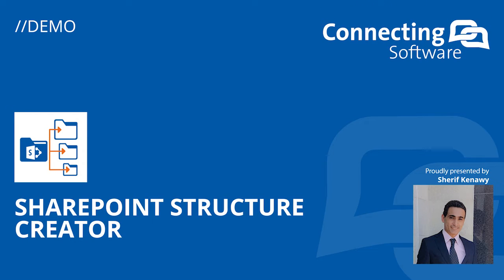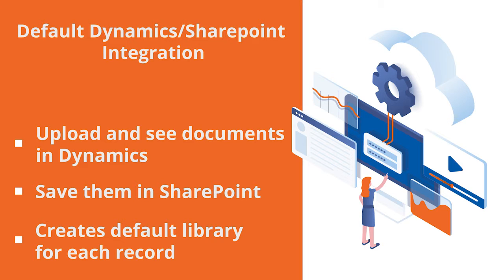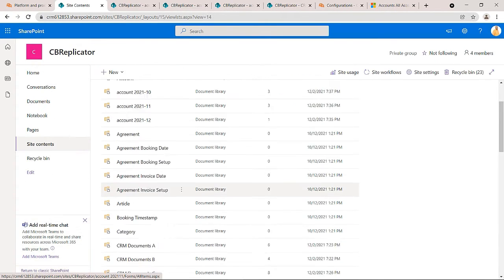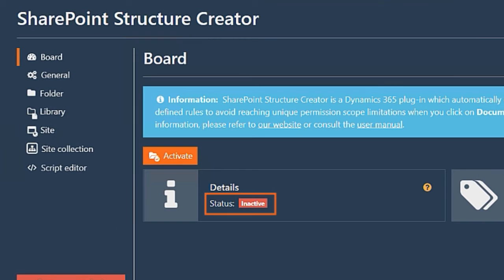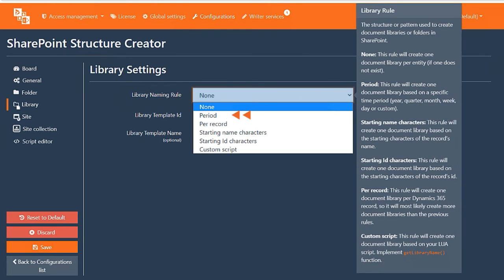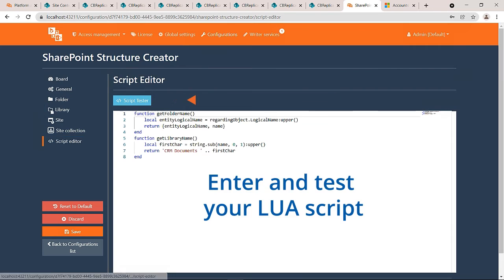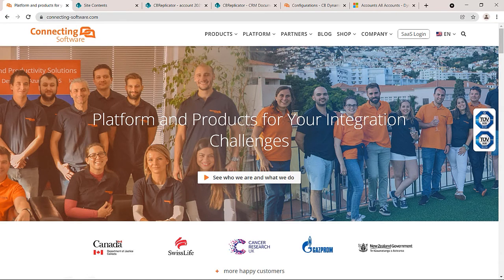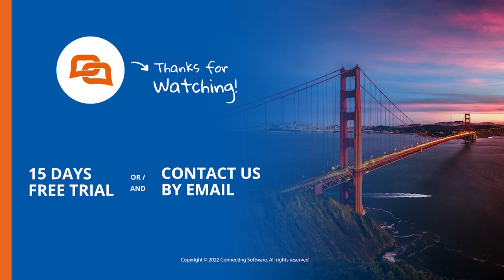The Best Way to Organize Documents When You Use the Dynamics 365 Integration with SharePoint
Looking for the best way to organize documents in Microsoft SharePoint? SharePoint Structure Creator is what you need
Great for increasing your team's productivity, it makes it easy for all the team to follow the best practices for document management, and, most importantly, it also prevents the problems of reaching the unique permission limits as your organization grows.

With SharePoint Structure Creator, productivity increases because you can get the SharePoint documents you have coming from Dynamics 365 structured as you want them. You define the rules that make sense for you and your organization and let SharePoint Structure Creator do the rest automatically. It is then straightforward to find the document you need on the SharePoint side.

You can use SharePoint Structure Creator either as a standalone product or as an add-on to your CB Dynamics 365 to SharePoint Permissions Replicator. CB Dynamics 365 to SharePoint Permissions Replicator secures the Dynamics 365 documents that you store in SharePoint, solving a significant security flaw in the out-of-box Microsoft integration (more on this in the links below)

SharePoint Structure Creator can be configured using the settings available or by using LUA scripting if you prefer. As an example of a script you could use to create a phonebook-like structure we present in the video the script:

function getFolderName()
      local entityLogicalName = regardingObject.LogicalName:upper()
      return {entityLogicalName, name}
end
function getLibraryName()
      local firstChar =string.sub(name, 0, 1):upper()
      return 'CRM Documents ' .. firstChar
end

📍 Products Pages:
▶ SharePoint Structure Creator
▶ CB Dynamics 365 to SharePoint Permissions Replicator

📍 Reading Material:
▶ Meet the major improvements of CB D365 to SharePoint Permissions Replicator